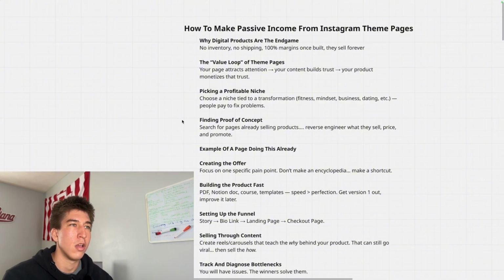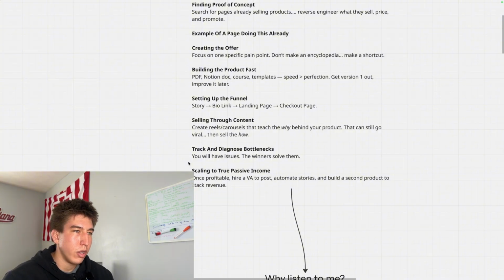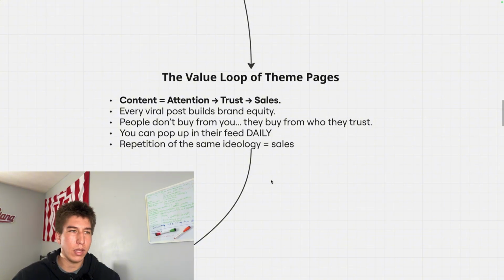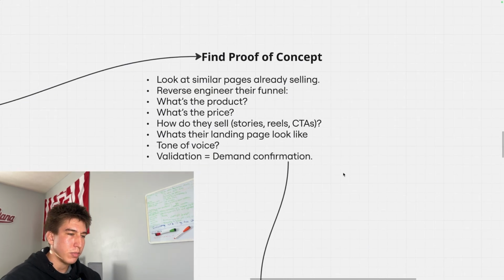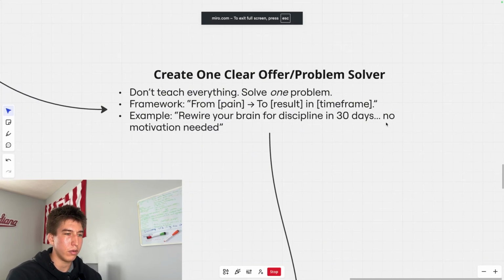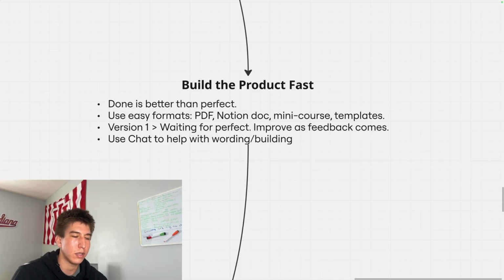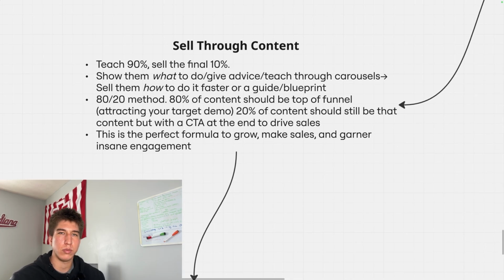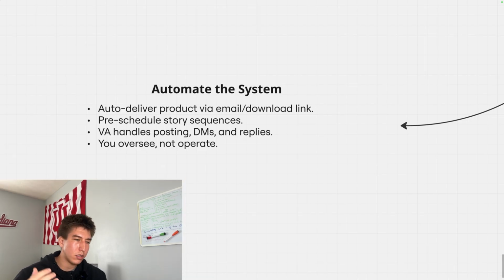The Faceless Instagram Strategy That Actually Works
(Limited spots for those serious about starting/scaling a theme page fast)

Check out my Instagram to watch me build pages in real time

This is the step by step process to making passive income through Instagram Theme Pages.

In this video I cover setting up a content funnel that sells digital products to an Instagram audience in the niche of your choosing.